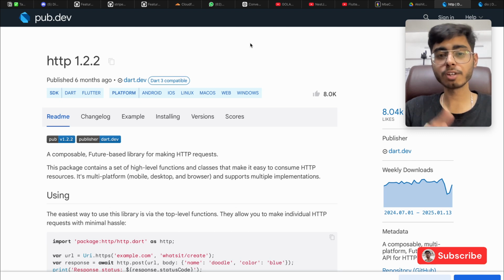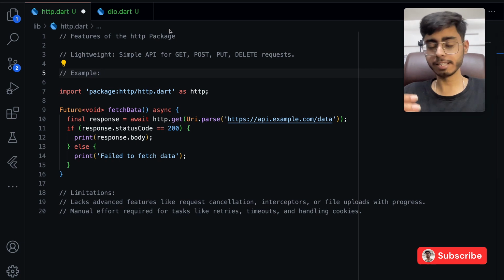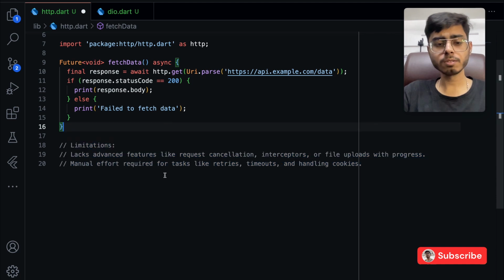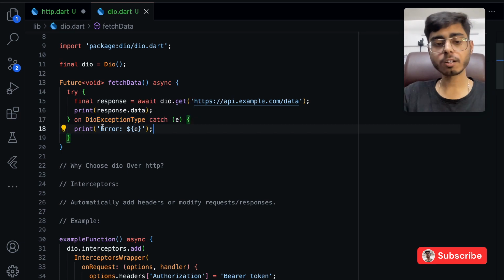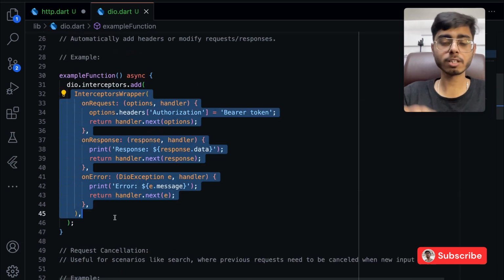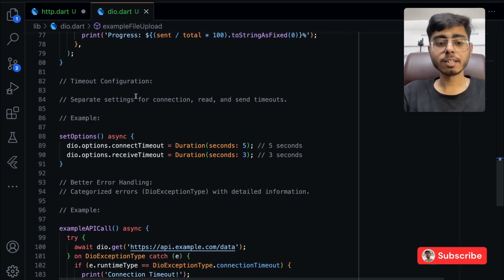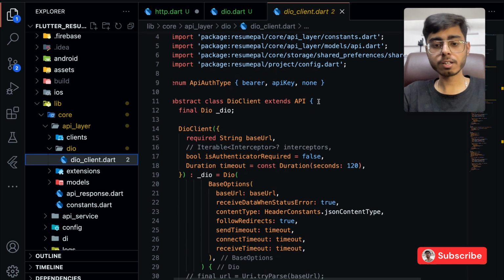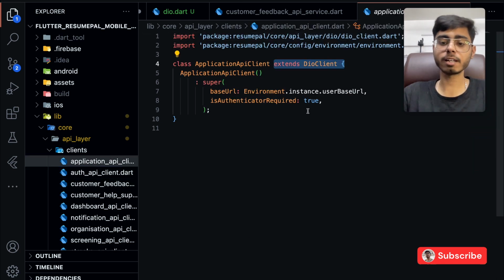http vs dio | Which is better for Production Flutter Apps?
In this video, we dive deep into two of the most popular Dart packages for making HTTP requests: http and dio.  Whether you're a Flutter developer or working on any Dart project, understanding why dio stands out compared to the default http package is crucial.